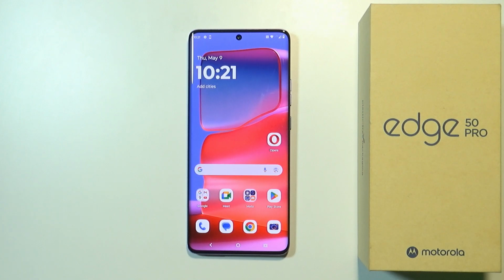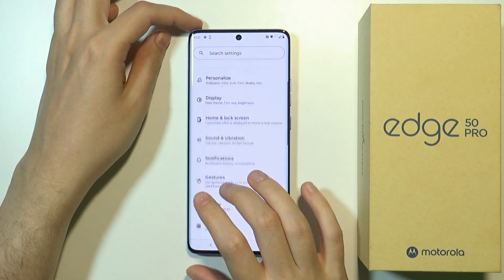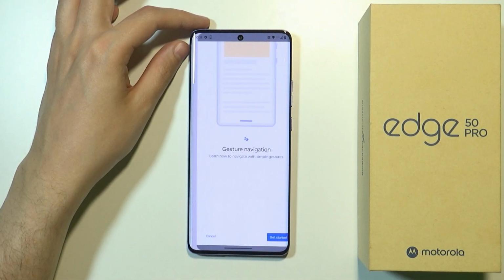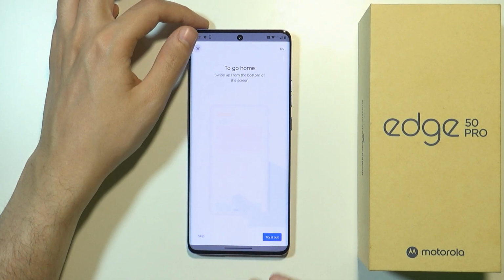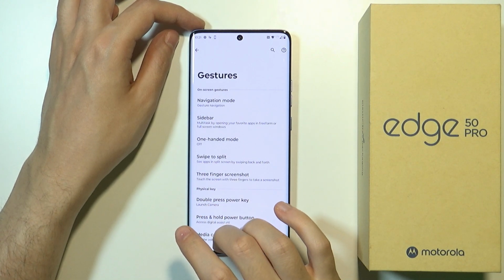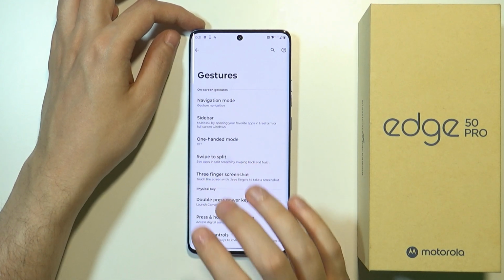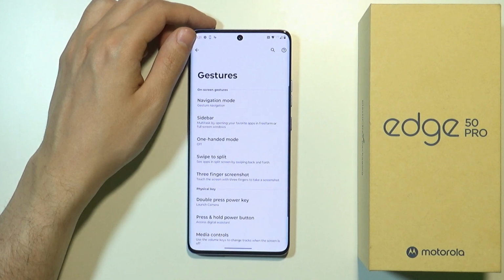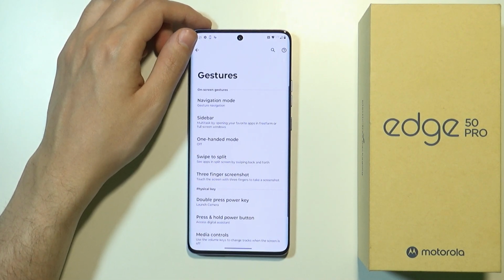How to Enable Gestures on Motorola Edge 50 Pro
Enhance your navigation experience on the Motorola Edge 50 Pro by learning how to enable gestures! Discover how to activate intuitive gesture controls for seamless interaction with your device. Join us as we walk you through the steps to enable gestures on your Motorola Edge 50 Pro, ensuring you can navigate your device with ease and efficiency. Say hello to a more intuitive user experience with our comprehensive tutorial!

Activating gestures on Motorola Edge 50 Pro
Enabling gesture controls on Motorola Edge 50 Pro
Gestures settings on Motorola Edge 50 Pro
Motorola Edge 50 Pro gesture navigation